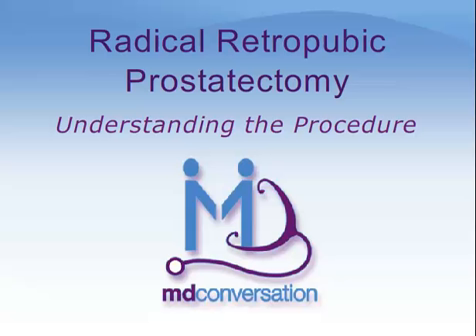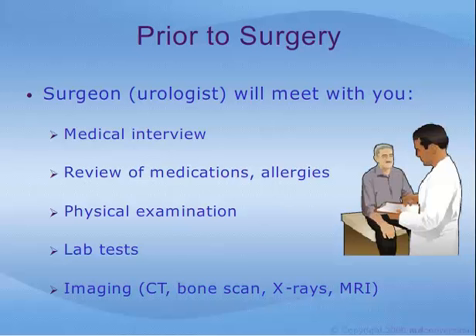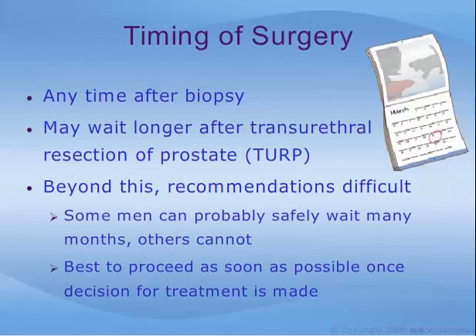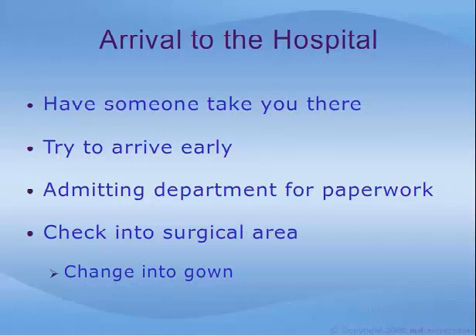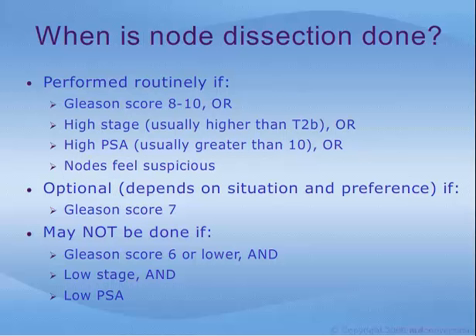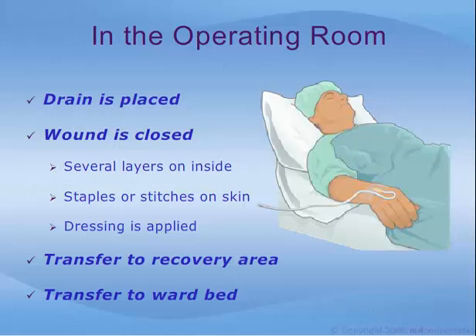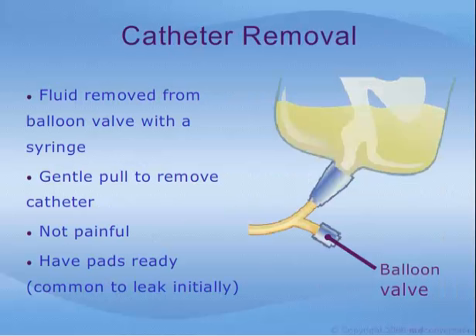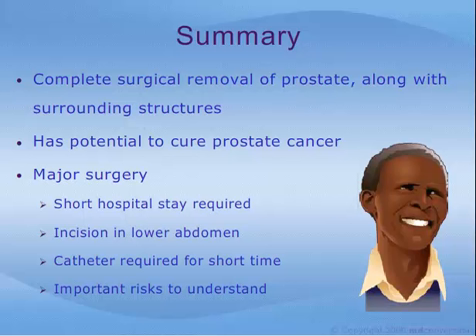Radical Retropubic Prostatectomy - Understanding the Procedure